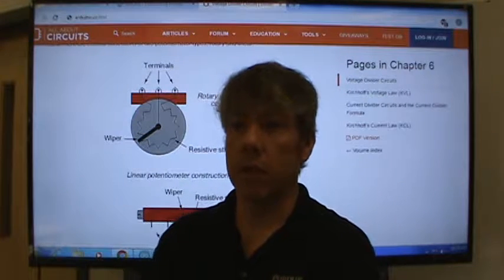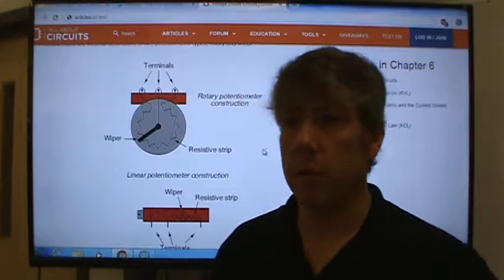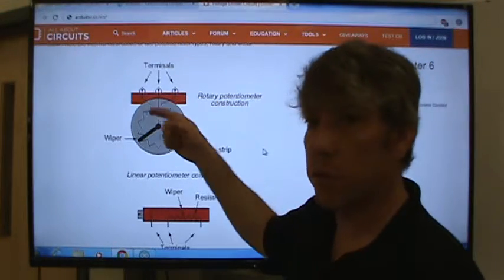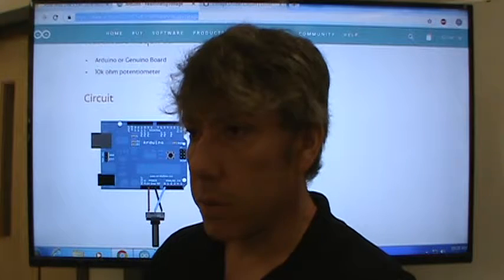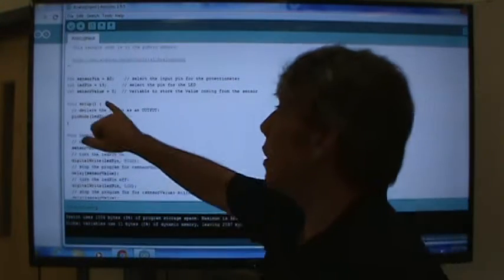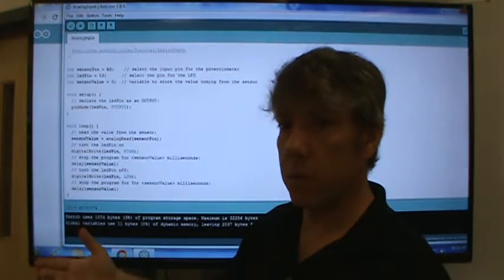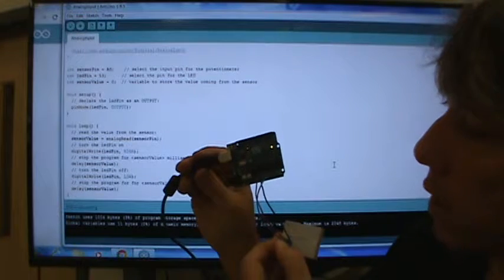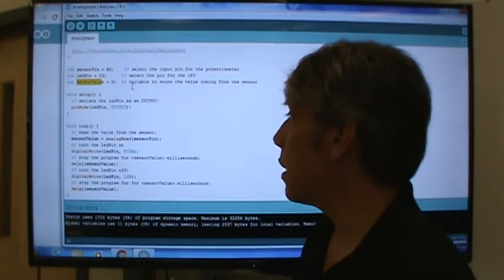MET 482 9 20 2018